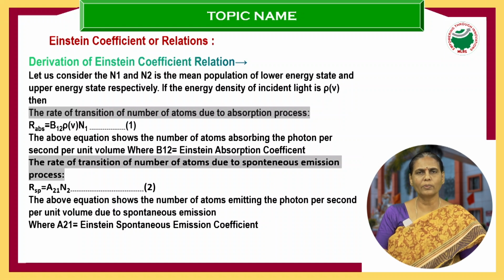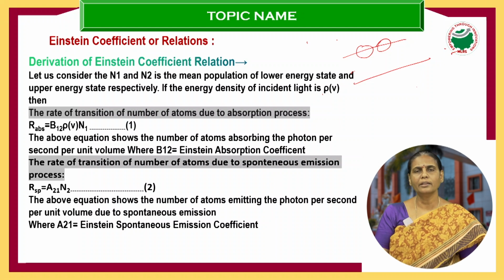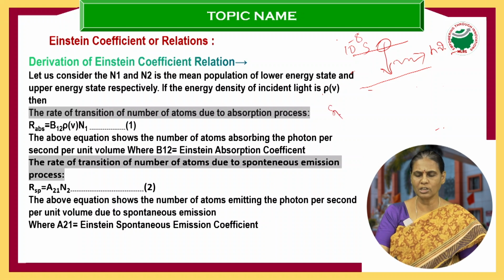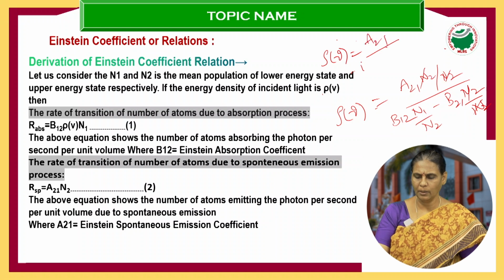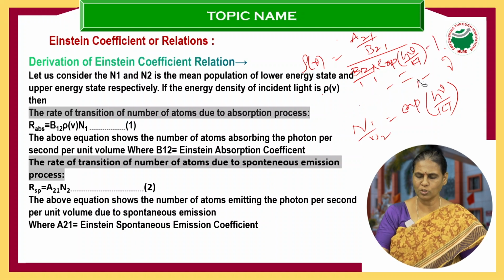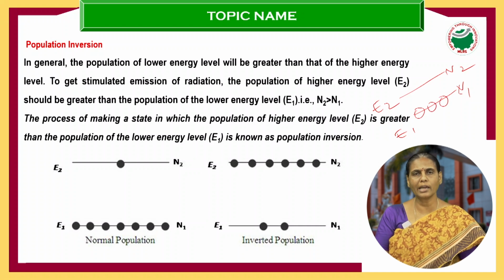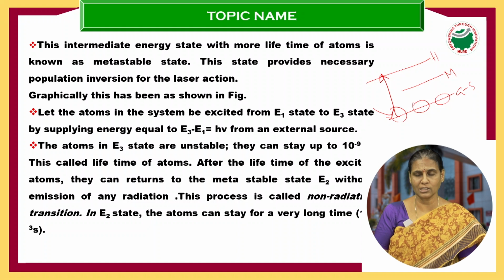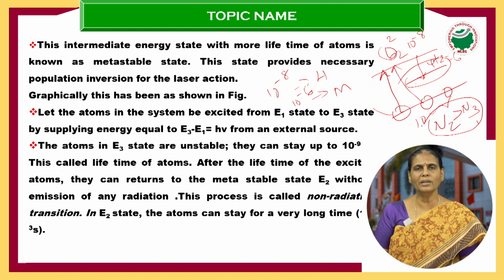EINSTEIN COEFFICIENT OR RELATIONS | BY MRS. CH. HEMALATHA || MLRITM